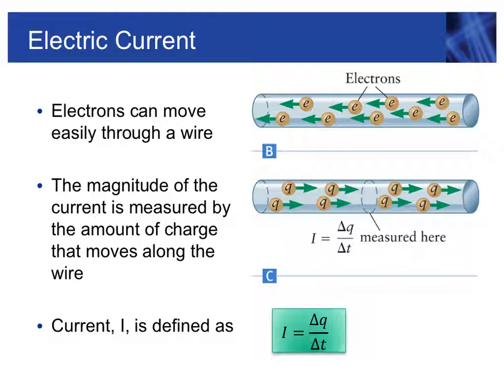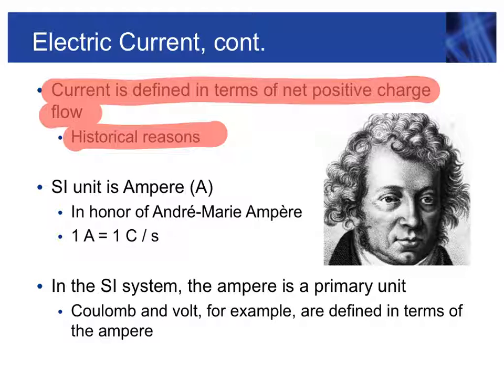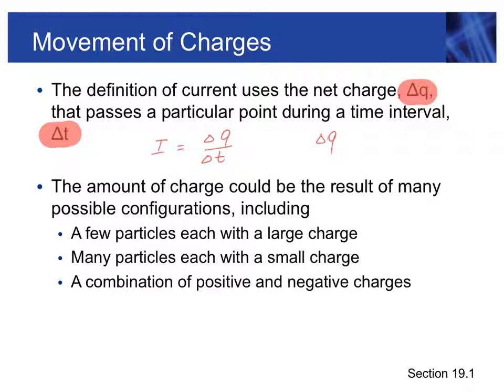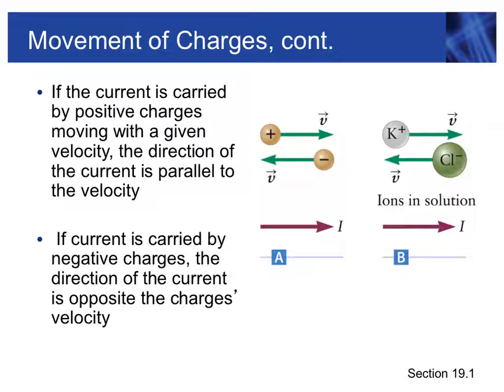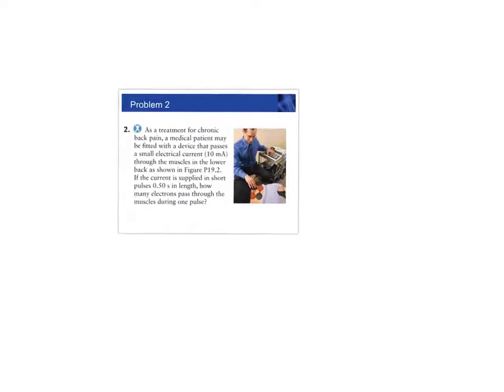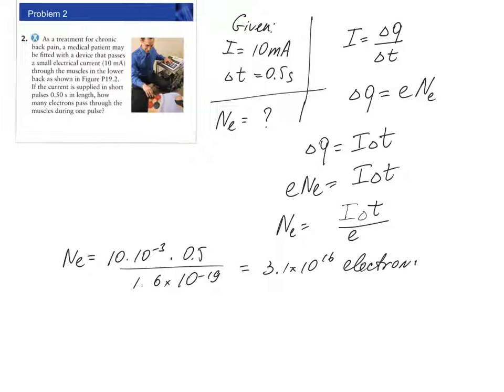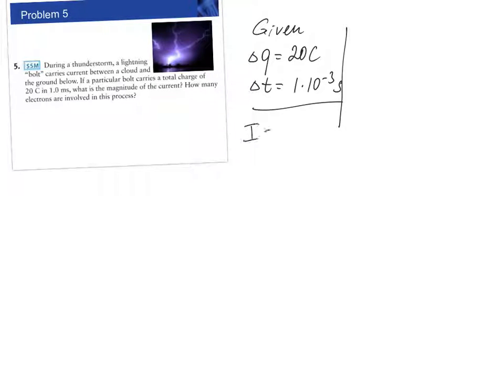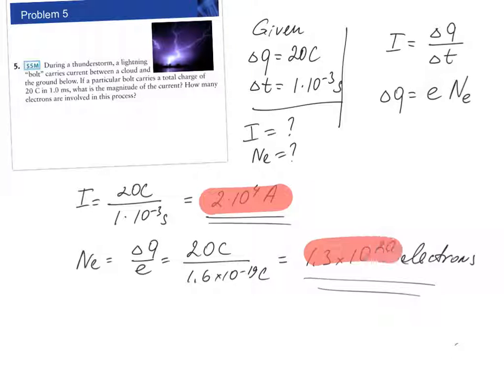CH19_1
Chapter 19 Electric current. Part 1